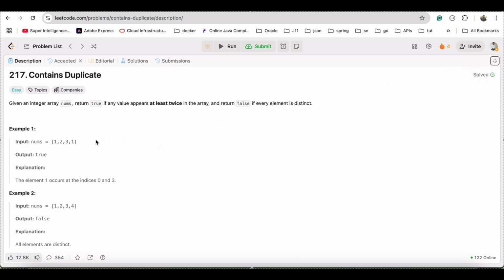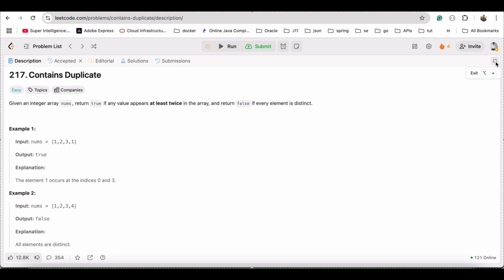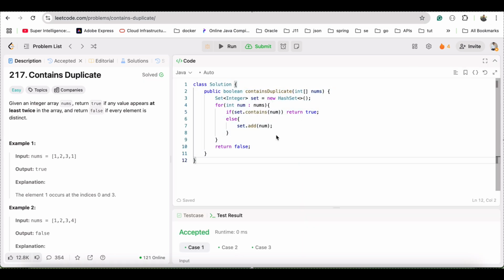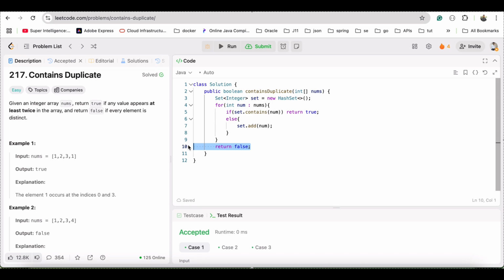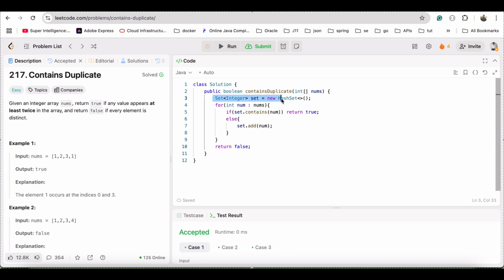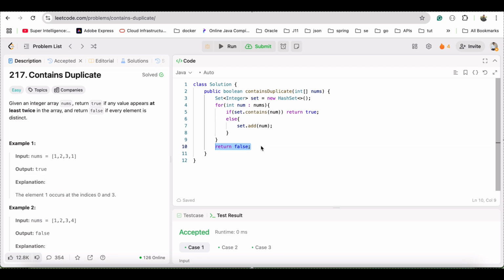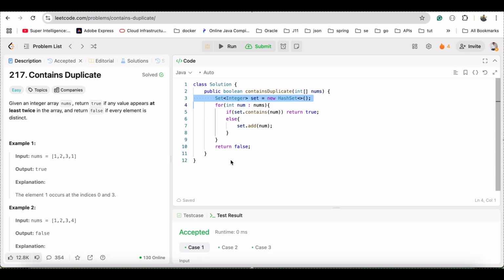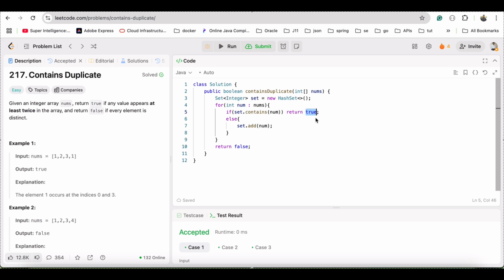Leetcode 217. Contains Duplicate || Java Solution